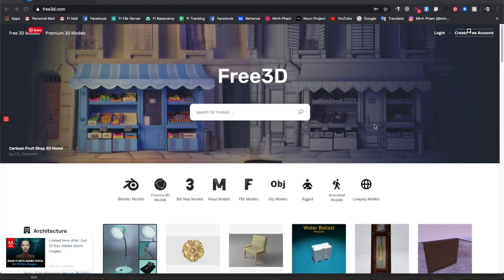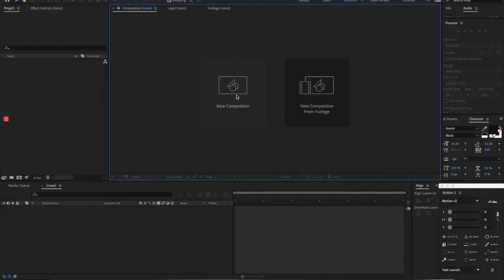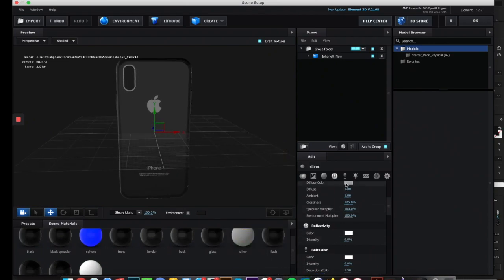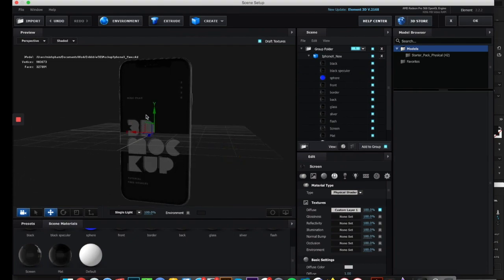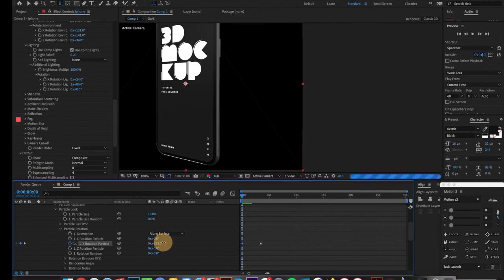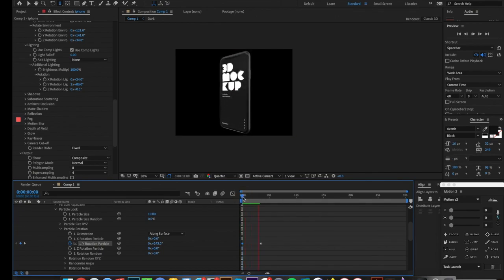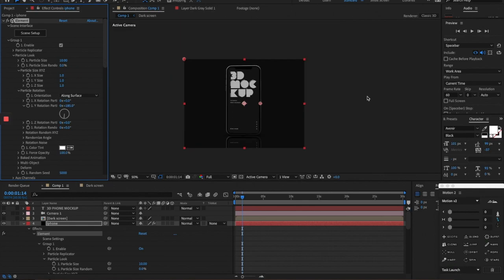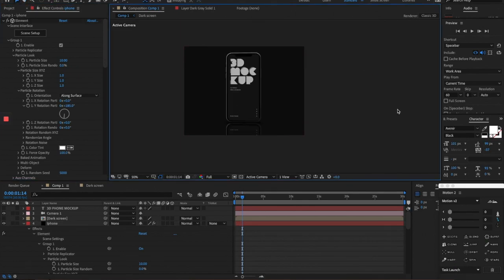Making a 3D iphone mockup with After Effects and Element 3D (tutorials)